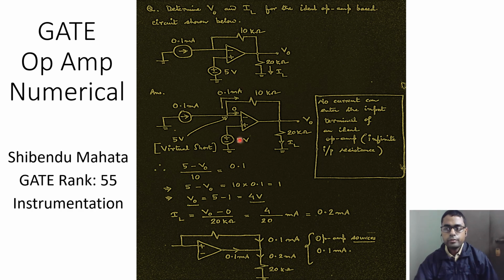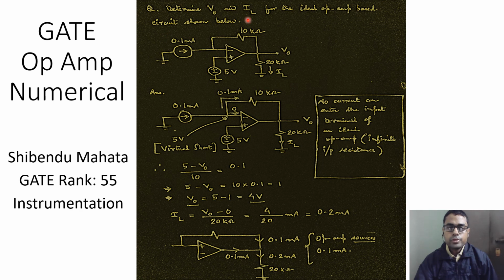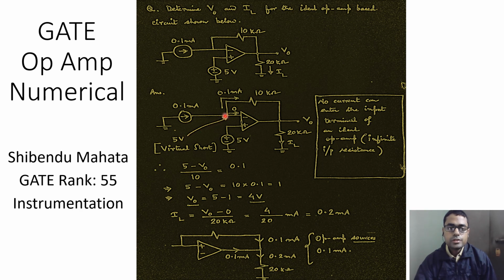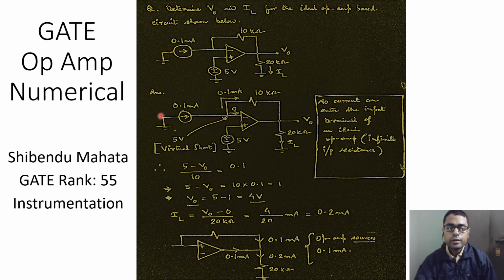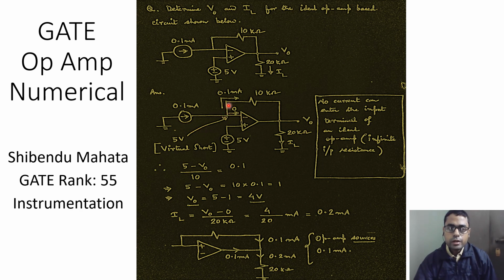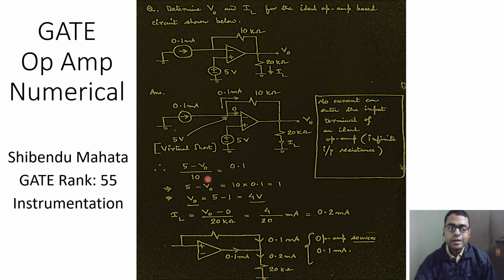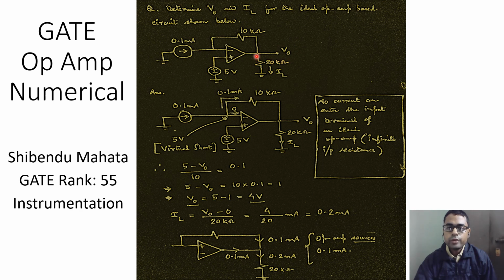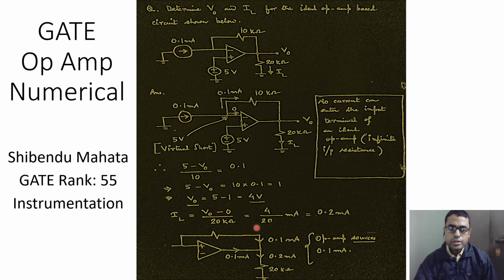GATE Operational Amplifier Practice Problem #6